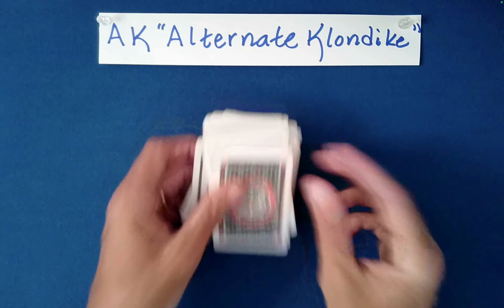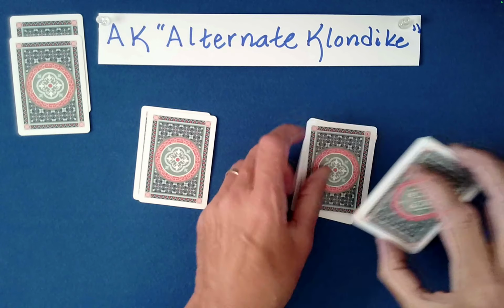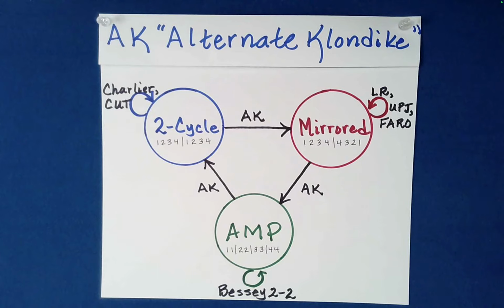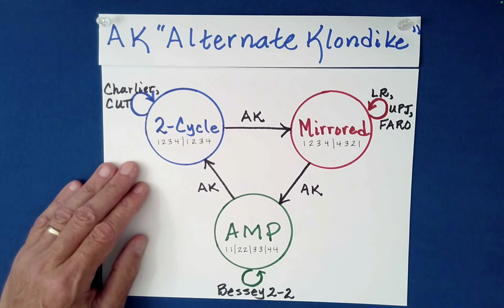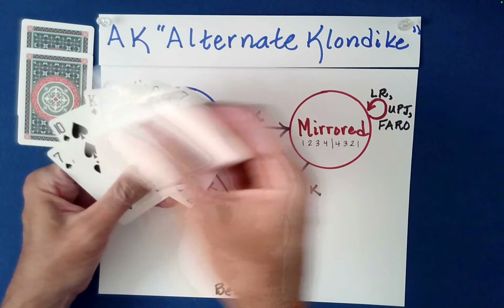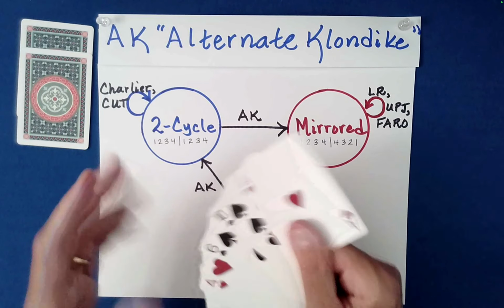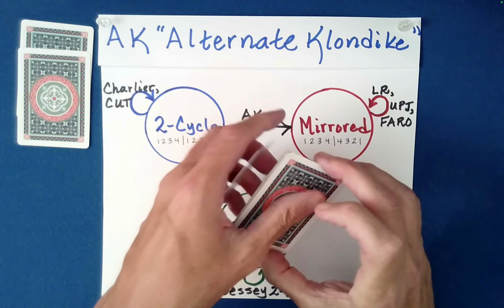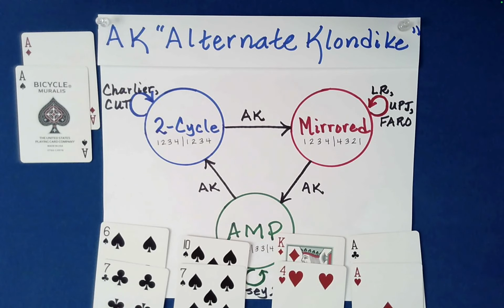This AMAZING Card SHUFFLE Turns ANYONE into an ABSOLUTE Card WIZARD! (Math Card Magic 💎)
In this video, we consider a fascinating and powerful card shuffle that cycles through all three of the Primary Card Packet structures: a 2-Cycle, a Mirrored structure, and an AMP. This unique shuffle is called the "Alternate Klondike."

Correction to Dialogue (at Mark 6:33)
I left off "20" in my list of multiples of 4 cards.

You Won't Believe What This Enigmatic Shuffle Can Do to a Packet of Cards! (Math Card Magic 💎)